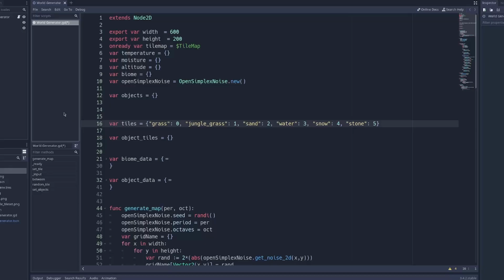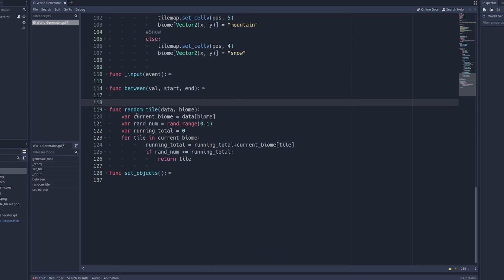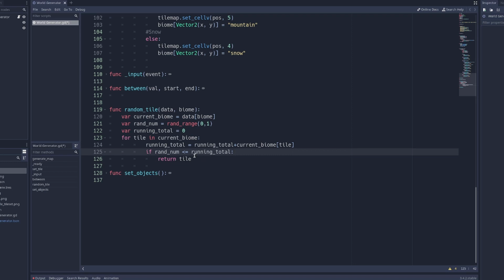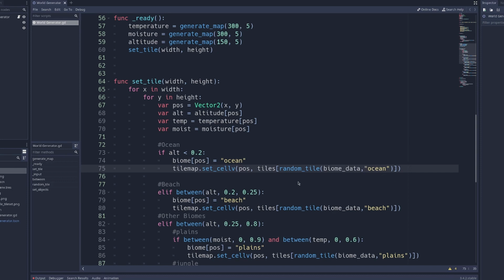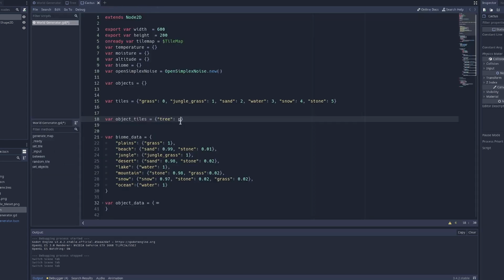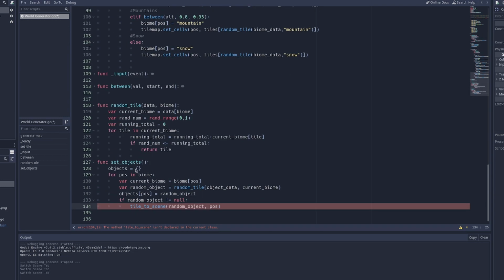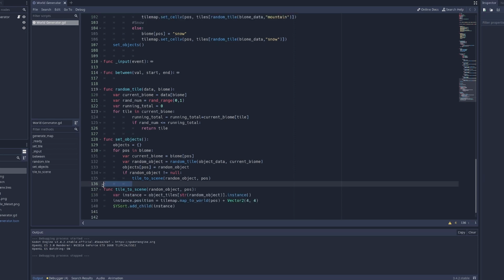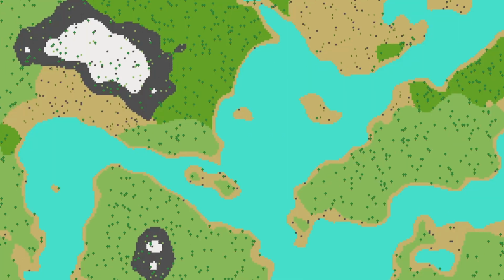Godot Procedural Generation with BIOMES tutorial part 2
Part 2 of my procedural terrain generation with biomes totorial in godot, using temperature, moisture, and altitude. It uses Opensimplex Noise which is like Perlin Noise. Its like procedural genration. This time we add interactive tilemaps and biome variation.